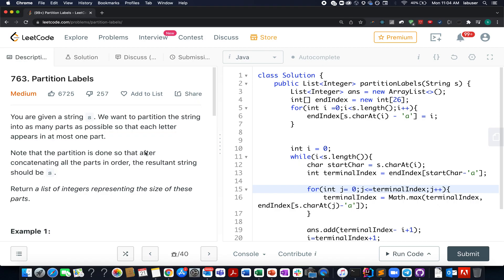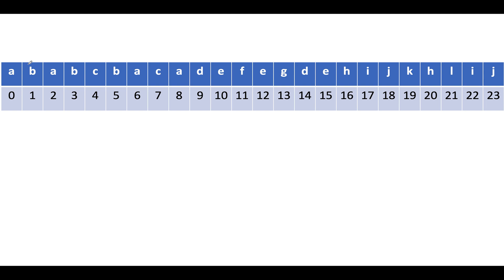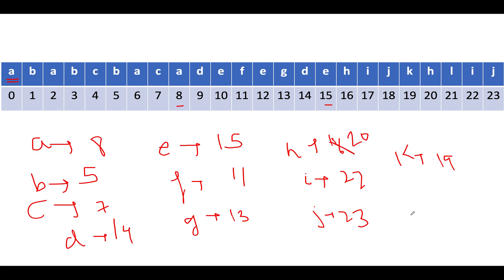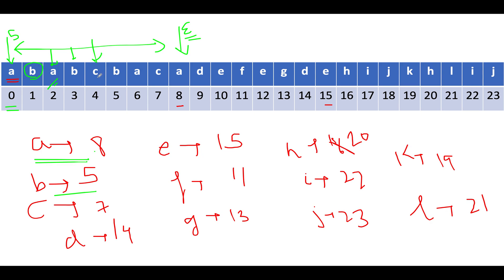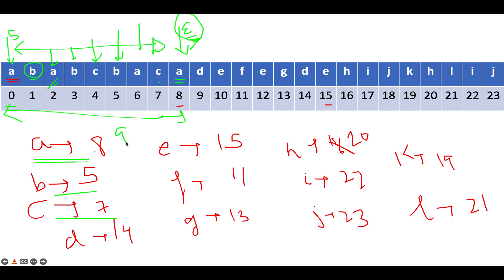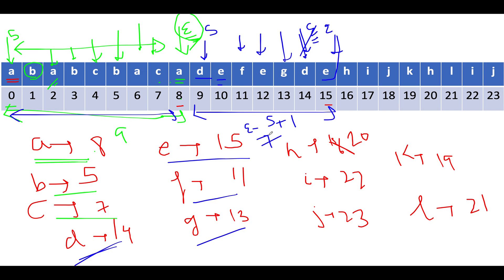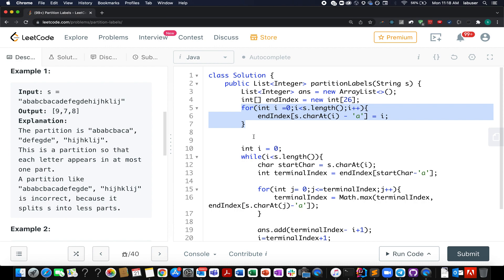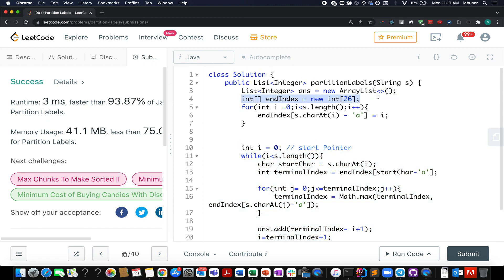Partition Labels | Leetcode763 | Maths | Live coding session 🔥🔥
Here is the solution to "Partition Labels" leetcode question. Hope you have a great time going through it.

1) 0:00 Explaining the problem out loud
2) 1:50 Understanding the Algorithm
3) 2:00 Approach
4) 8:00 Coding it up